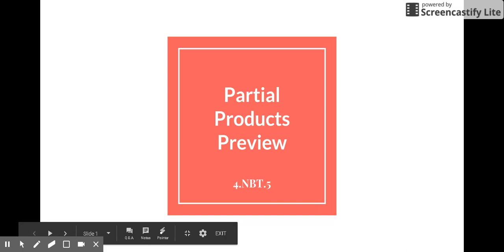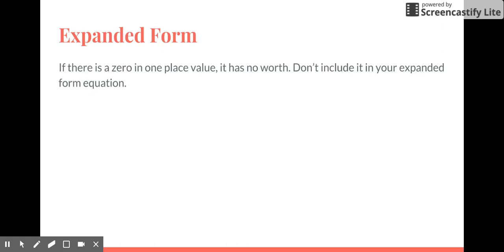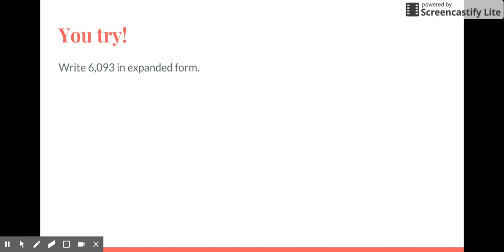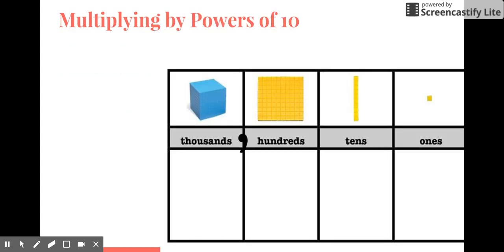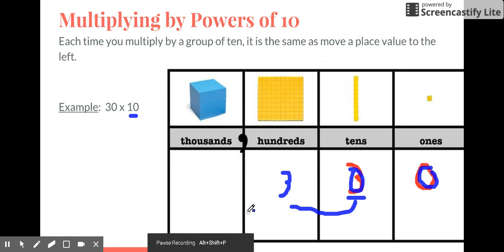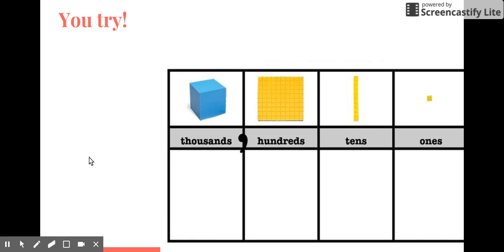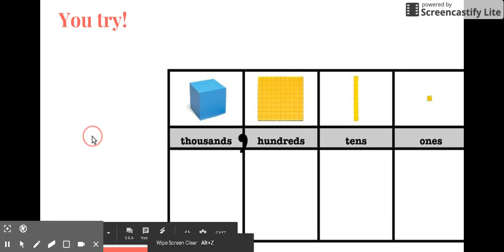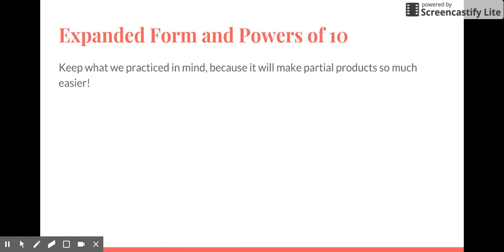U2 Day 6 Partial Products Day 1